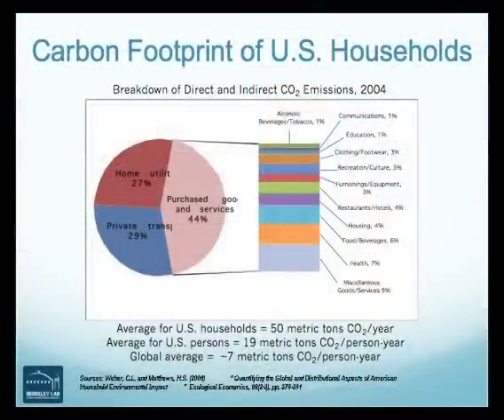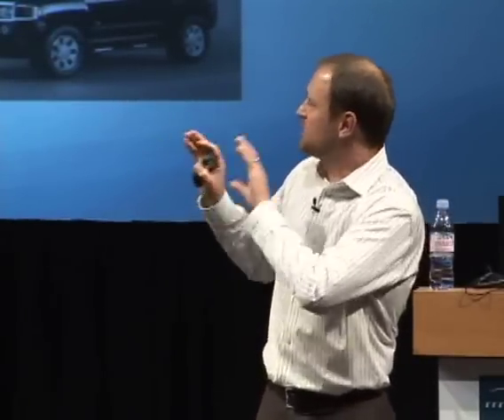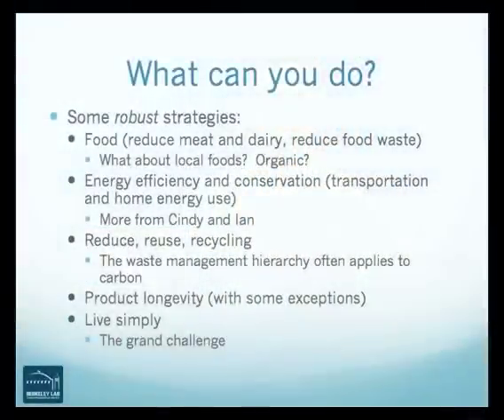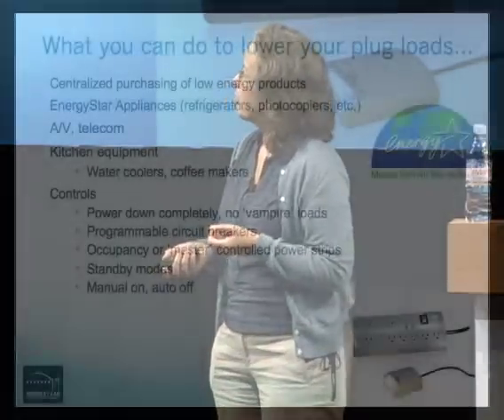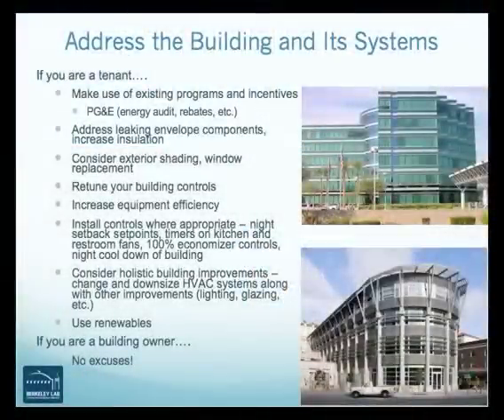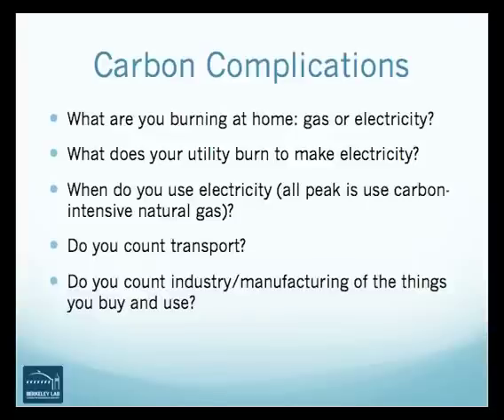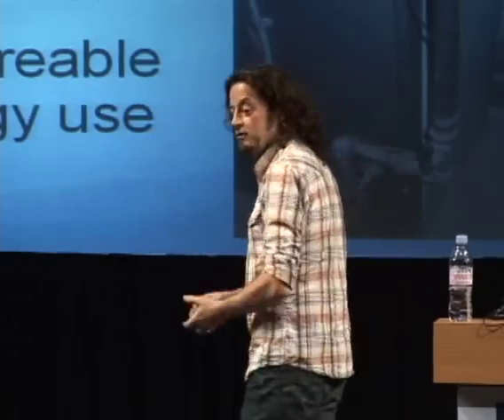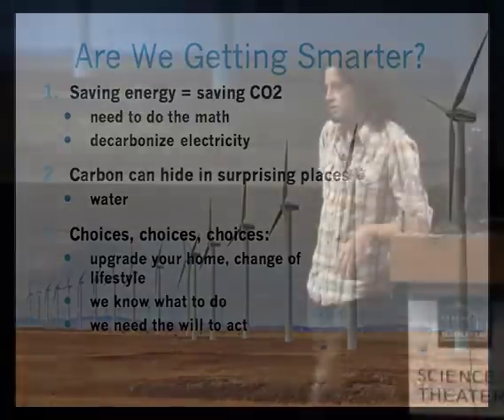Putting carbon in its place: what you can do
Nov. 8, 2010 Science at the Theater: Berkeley Lab scientists reveal the latest research on how to reduce your carbon footprint at home, work, and when you shop. Learn how even small choices can have a big impact.

Iain Walker's research focuses on optimizing the energy use and comfort of buildings. He's a staff scientist in the Energy Performance of Buildings Group, which is part of Berkeley Lab's Environmen...tal Energy Technologies Division. He's also executive editor of Home Energy Magazine.

Cindy Regnier is a Project Manager in the Environmental Energy Technologies Division at Berkeley Lab. She has over 13 years of mechanical engineering design experience, with a focus on low-energy buildings. Her projects have included several LEED Platinum buildings and the design of a 200,000 sf carbon neutral, net-zero energy science museum in San Francisco.

Eric Masanet is Acting Deputy Leader of the International Energy Studies Group at Berkeley Lab. His research focuses on life-cycle assessments and energy efficiency analysis. He holds a joint research appointment in the Institute of Transportation Studies at UC Berkeley.